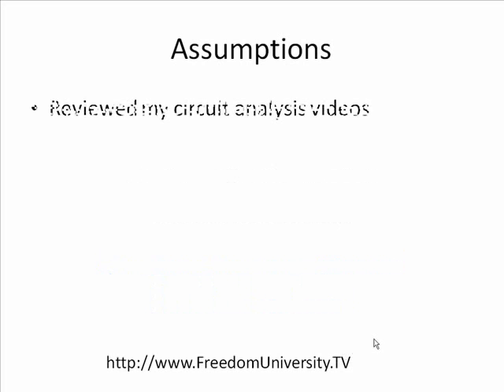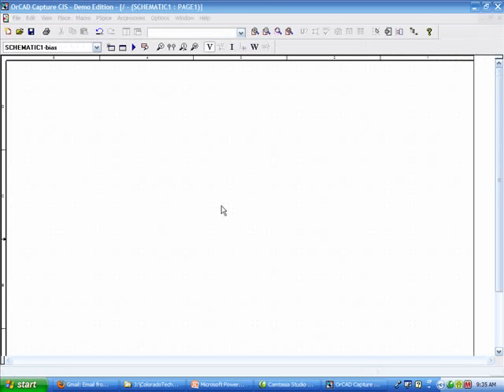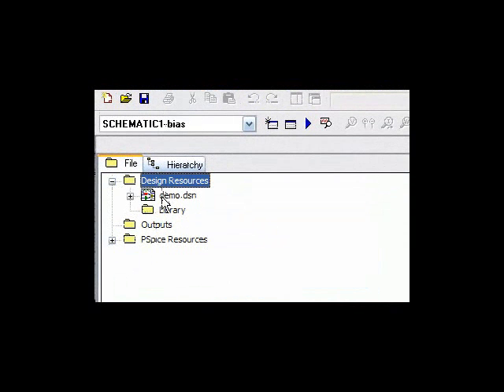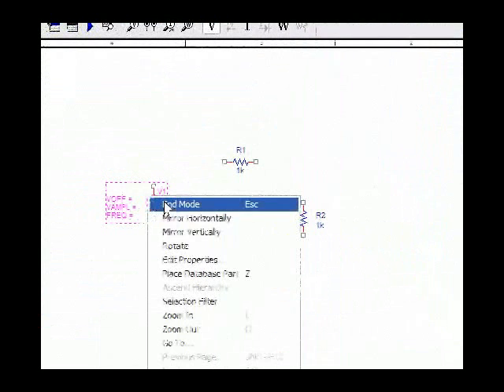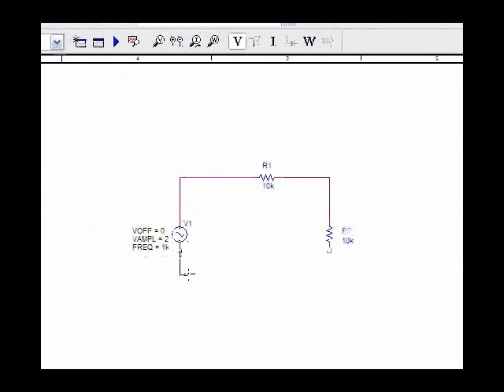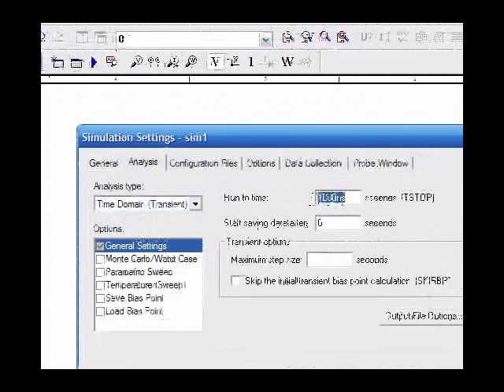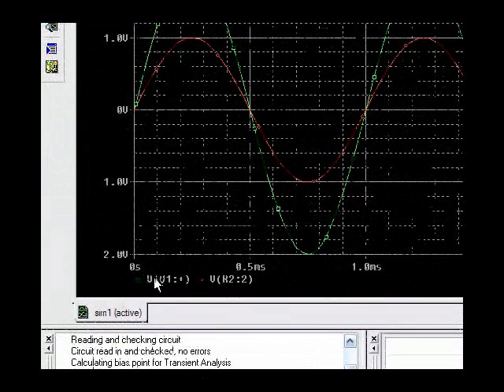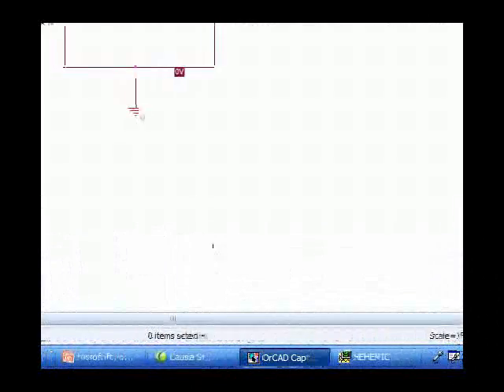Circuit Analysis Modeling: PSPICE - ORCAD Simulation and Tutorial (Voltage Divider)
Here is an initial tutorial on using the ORCAD - PSpice Simulation software to go along with some of the circuit analysis tutorials videos on this channel. the demo shows the concept of voltage divider.

OrCAD is basically a schematic editor allowing you to draw circuit schematics.  The program has a nice collection of circuit parts or components to allow the student to perform their assignments and laboratory exercises.

PSPICE is an electrical simulator alllowing you to model the operation of circuits whose schematic was prepared using ORCAD.  Students can check for correct circuit operation before building the circuit in the lab.

The student version of ORCAD runs PSPICE without leaving the user interface of ORCAD.